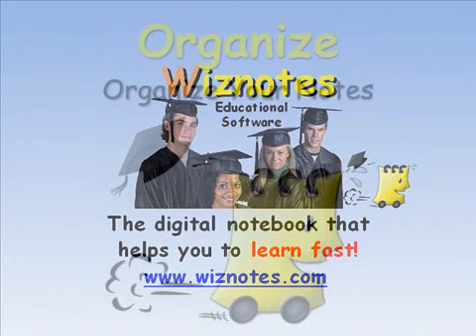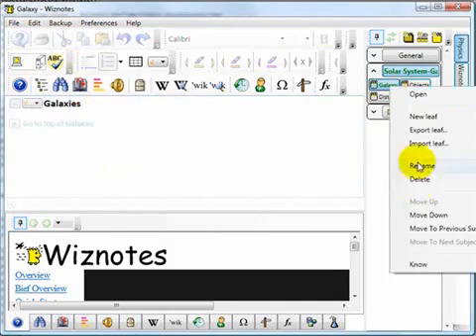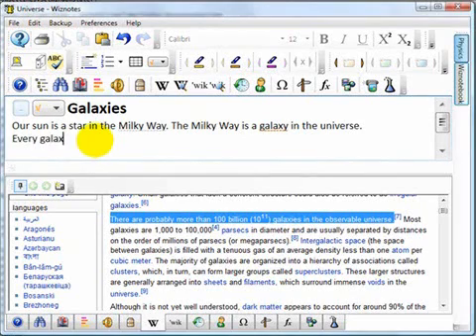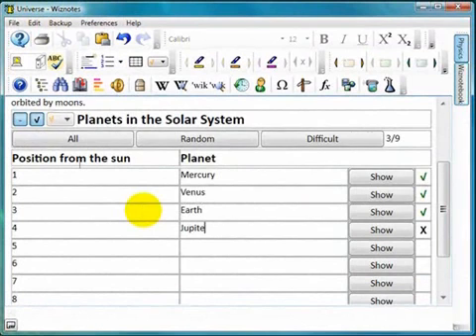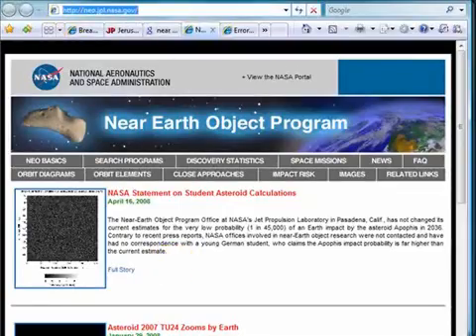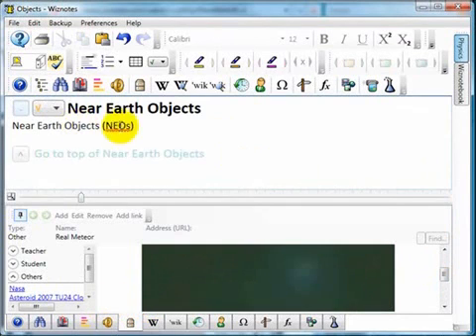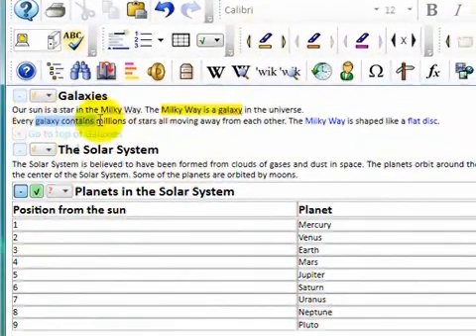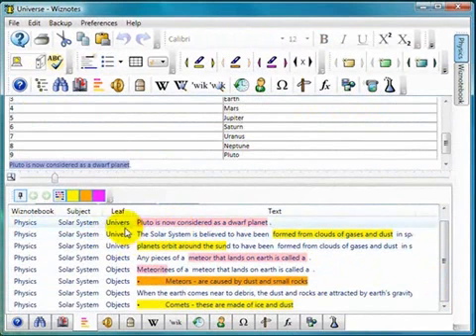Wiznotes 2.1 Overview Part 1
Limited number of licenses of latest version of Wiznotes ONLY available

Brief overview and explanation of how to use features in Wiznotes Educational Software 2.1 - the digital notebook that helps you to learn fast.